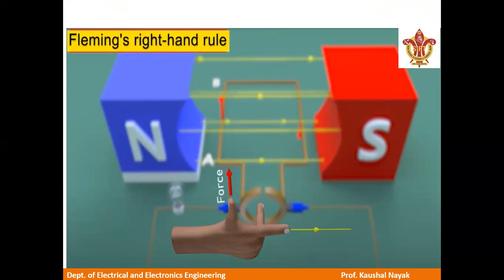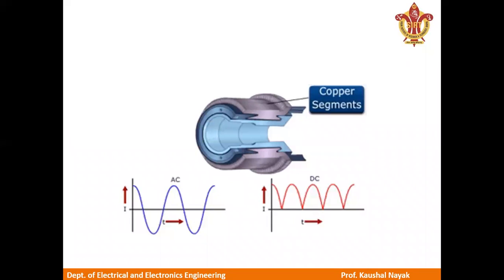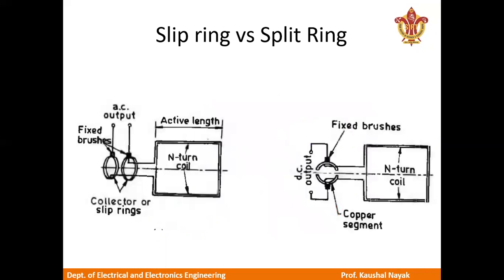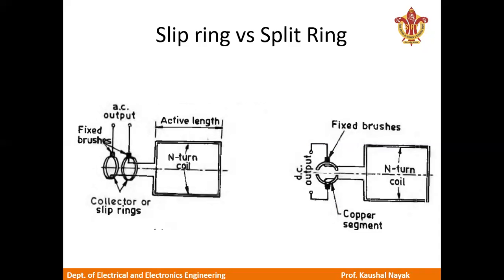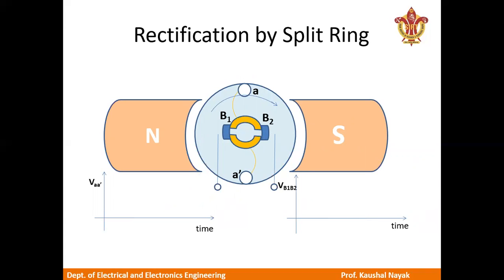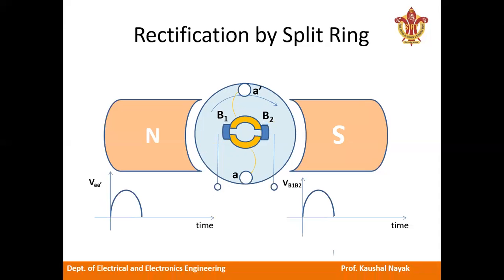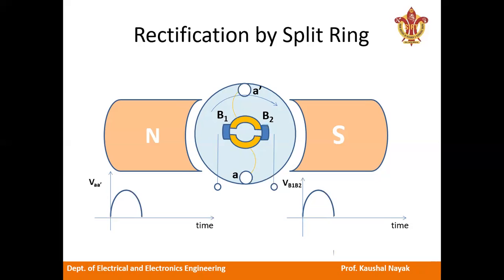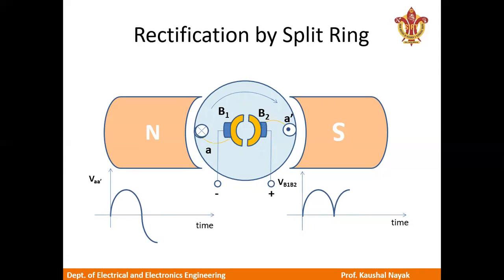DC machine Commutator action